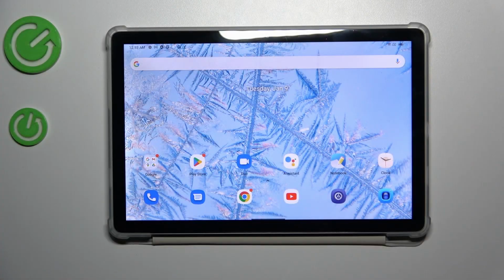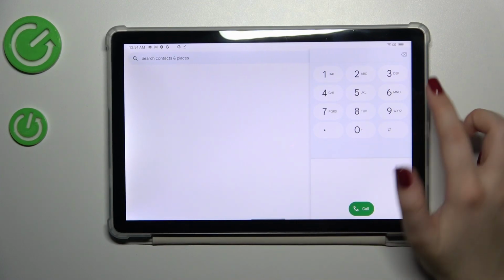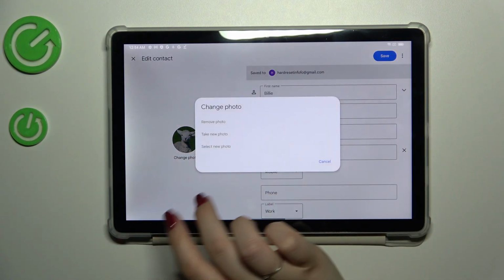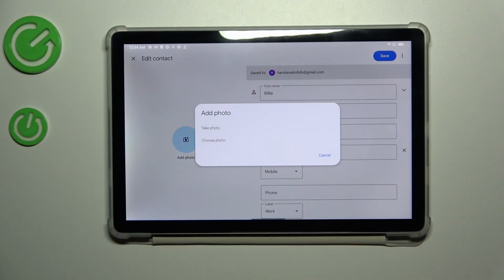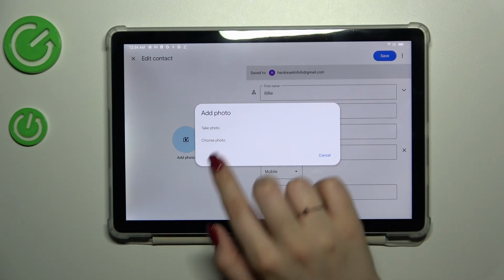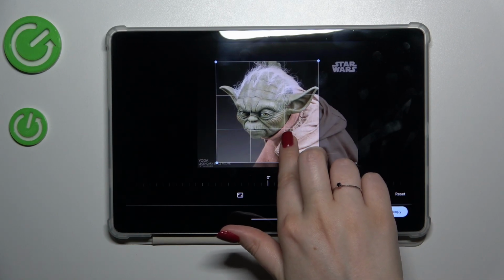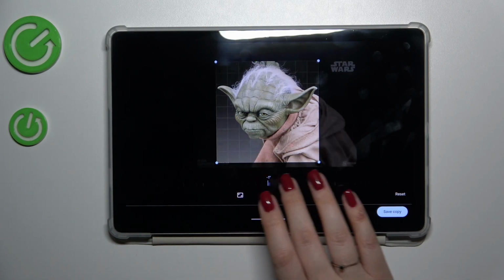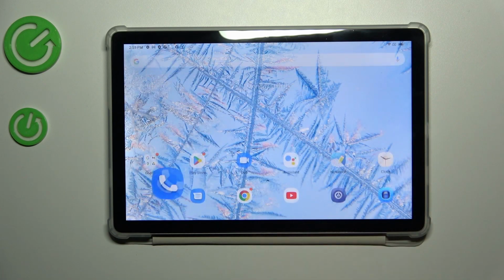How to Add a Custom Picture to a Contact on BLACKVIEW Tab 12 Pro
Learn how to personalize your contacts on the BLACKVIEW Tab 12 Pro tablet by linking custom pictures to each entry! In this step-by-step tutorial, we'll show you how to add a personal touch to your contacts list by associating individual contacts with unique images. Whether it's a snapshot of your friend, a family portrait, or a favorite pet photo, customizing contact pictures makes it easy to identify callers at a glance. Join us as we explore the simple process of linking custom images to contacts and elevate your communication experience on the BLACKVIEW Tab 12 Pro.

How to link a custom image to the specific contact on BLACKVIEW Tab 12 Pro? How to upload a photo for a contact on BLACKVIEW Tab 12 Pro? How to select a custom contact's image on BLACKVIEW Tab 12 Pro?